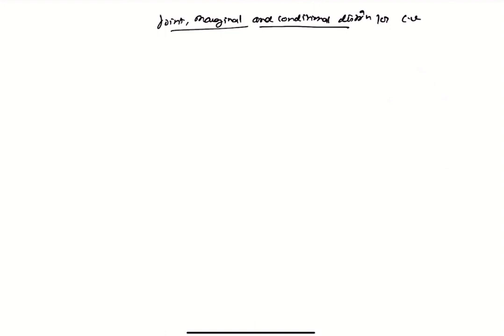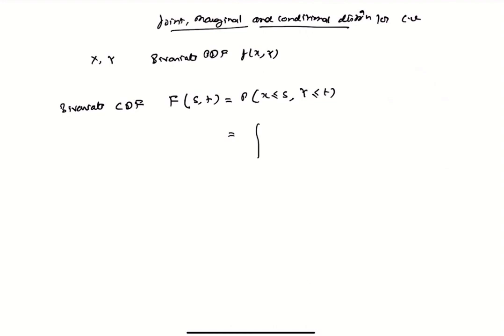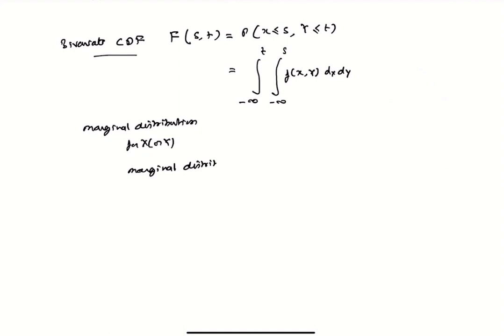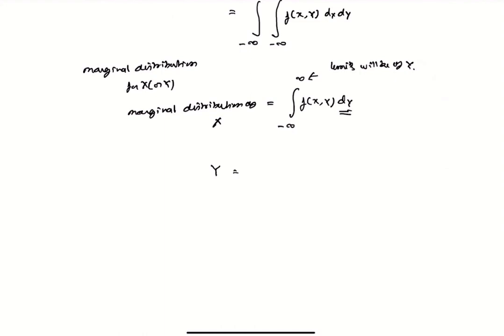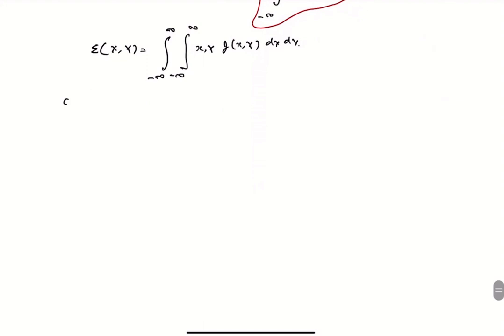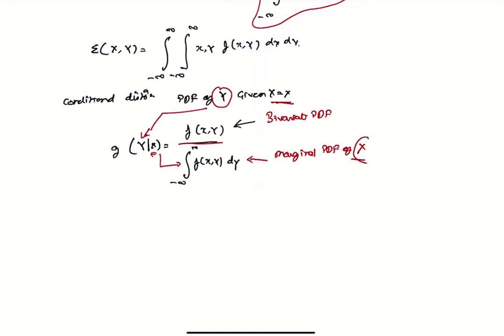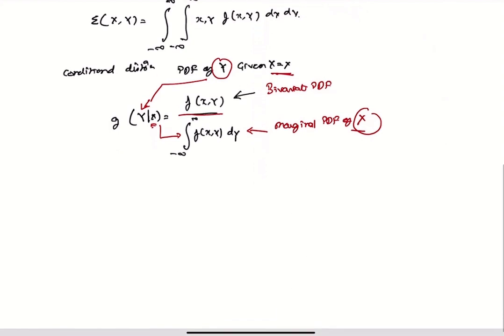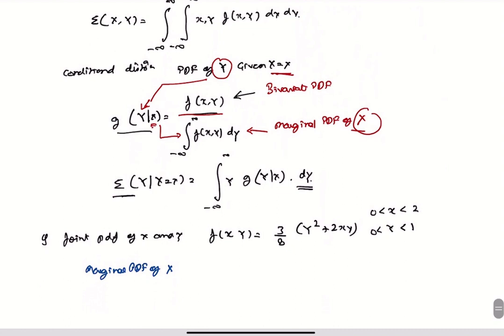80 Joint marginal and conditional distributions